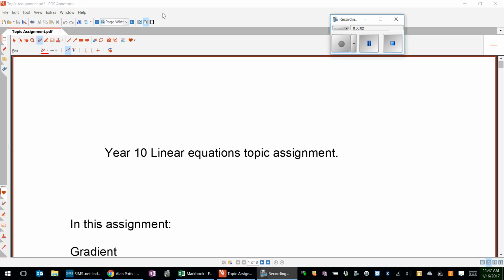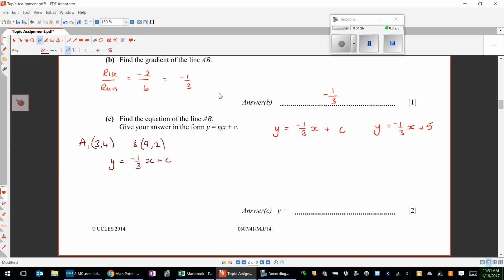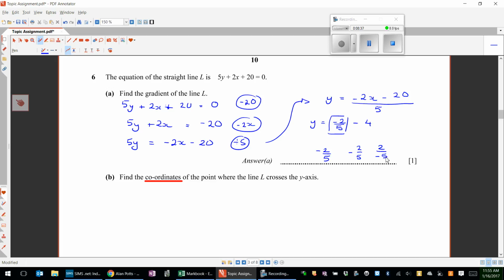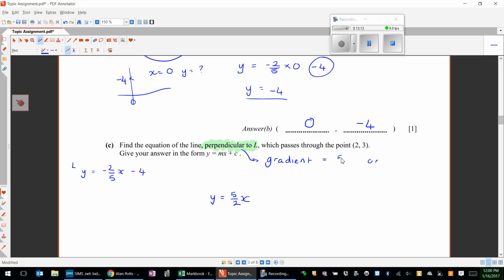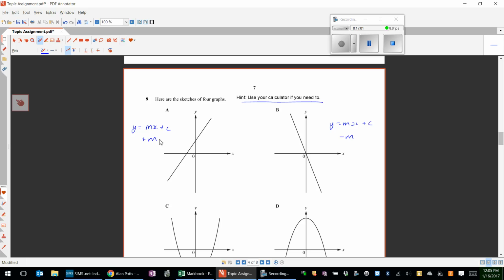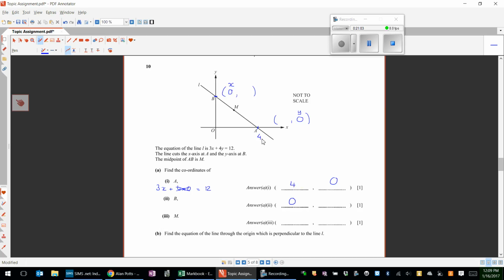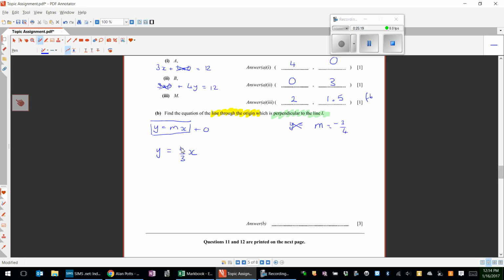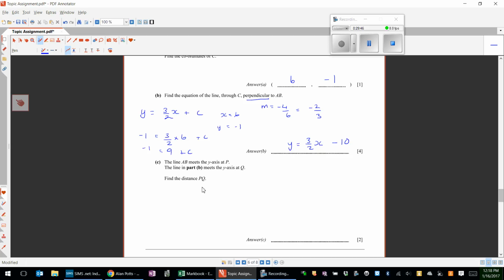MArking the topic assignment